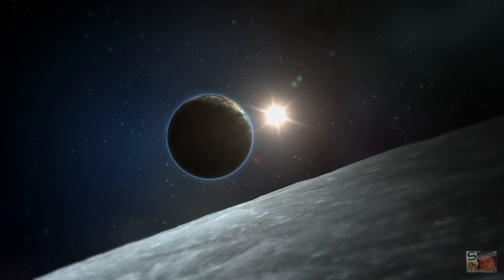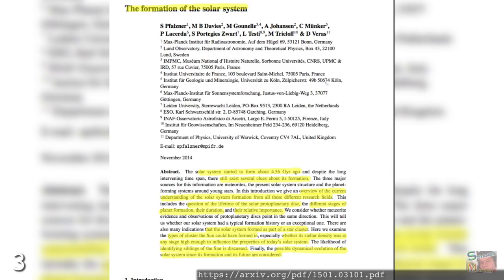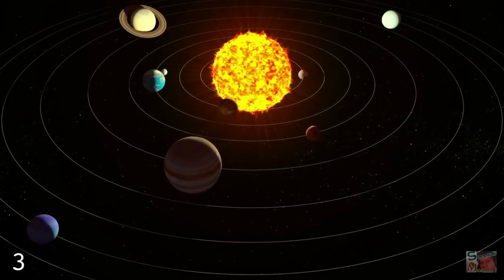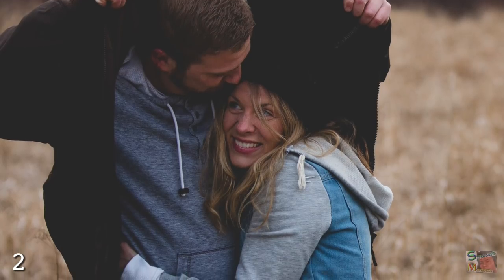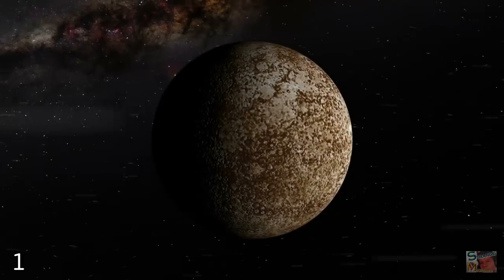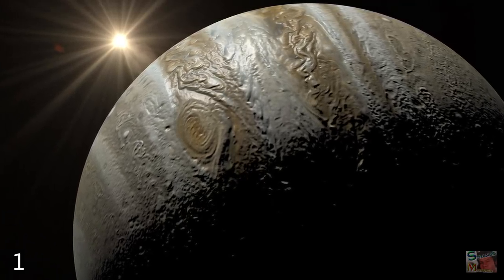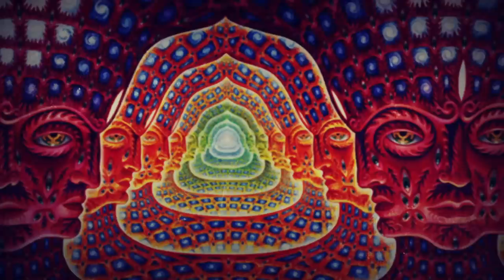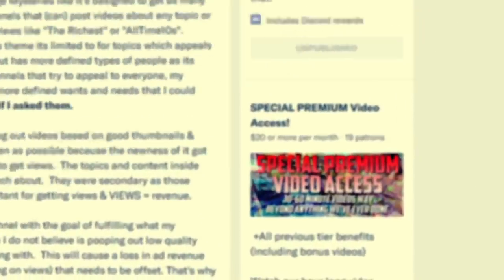A Cosmic Freak: Why Our Solar System is Unique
The universe is a bizarre and fascinating place, littered with objects

Ending trailer by Ben Patrick Johnson

and forces we may never come to understand. Yet even in the context of the cosmos, our solar system stands out as being very strange indeed. For a start, there's this one planet three blocks over from the Sun that's covered in weird hairless apes that love to burn things and murder each other - sometimes both if they're in the mood. But life isn't the only thing that marks us out. Having studied other exoplanetary systems, we have recently learned that our solar system is very different to others, and this may be one of the main reasons why we exist at all. So let's find out just how individual we really are as we explore A Cosmic Freak: Why Our Solar System is Unique.How It FormedIn recent weeks we've seen some mind-blowing images of early solar system formations courtesy of the European Southern Observatory. Observations like this may help us to understand how most solar systems form, but there are still a few blanks when it comes to explaining the genesis of our own cosmic backyard.The origin story goes like this; around 4.5 billion years ago a concentrated area of gas and dust invaded each other's personal space to form a molecular cloud. Things were pretty chilly back then, so the gas huddled together for warmth, creating regions of increasing density which then collapsed under their own gravity. From this formed a protostar, and further gravitational collapses continued to add to its mass, turning it into the total beefcake star we know and love today. While the Sun was bulking up a large disc of material formed around it. This material could've been swallowed by our greedy young star, but thankfully its voice had just broken and it instead discovered fusion. As a result, an outburst